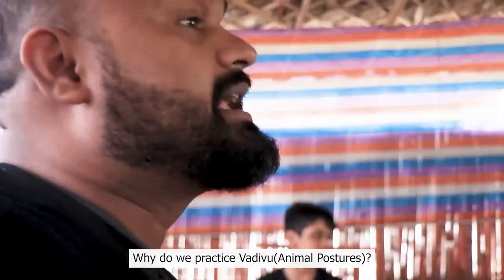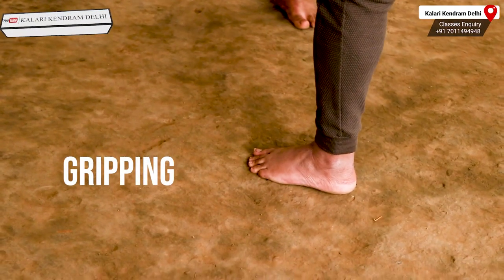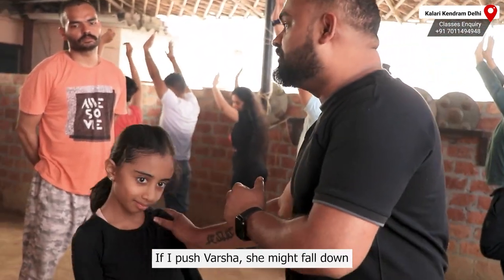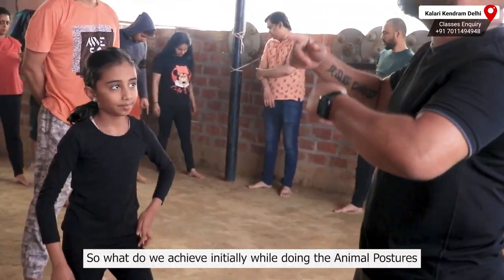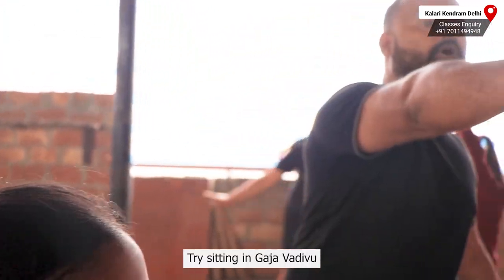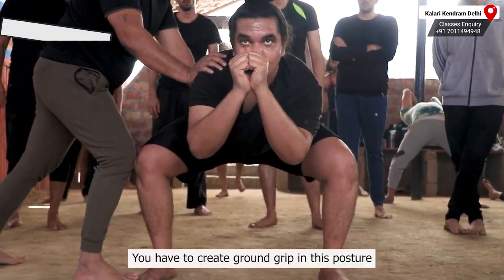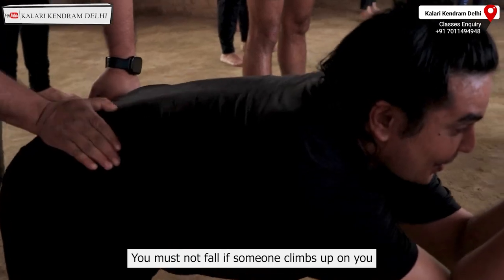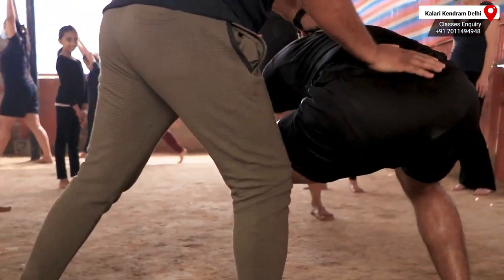What's Most Important for a Kalari Beginner?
You control you!

This is the biggest lesson a warrior can ever learn in her entire lifetime, be it mentally or physically. Both are connected and interdependent as you will learn gradually !!

In kalaripayattu,  you're taught this lesson of "GRIPPING THE GROUND "as the first lesson since it takes the longest to grab the essence of it .

A true fighter knows how to control and balance her body on the battlefield and mind in the battle and this is the most important lesson taught here.